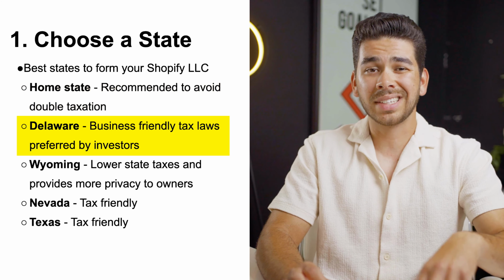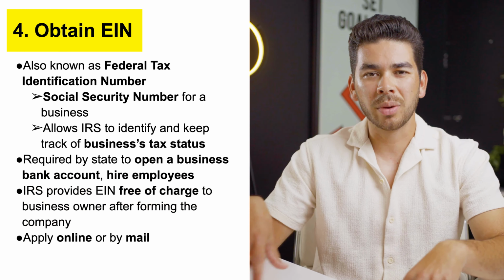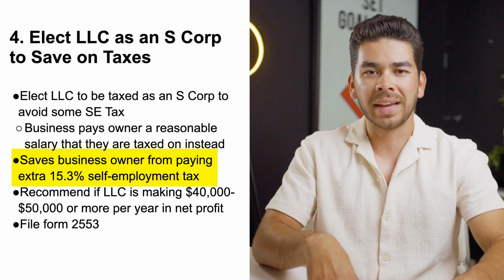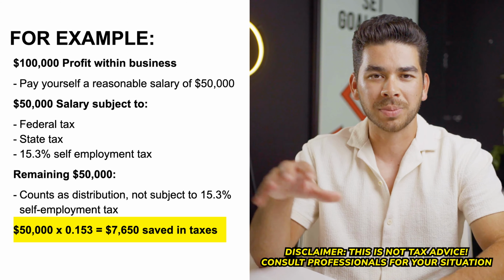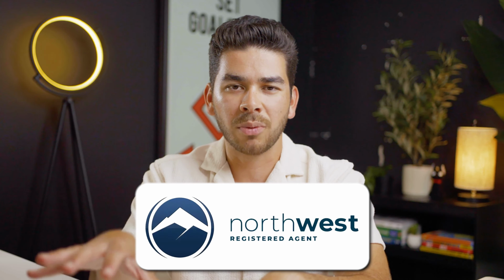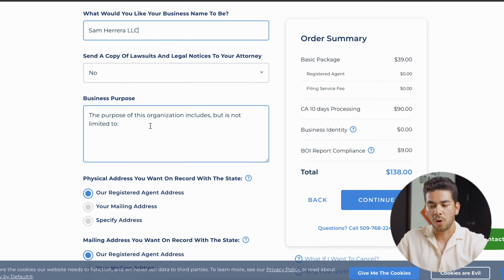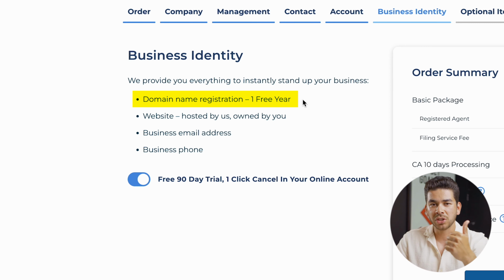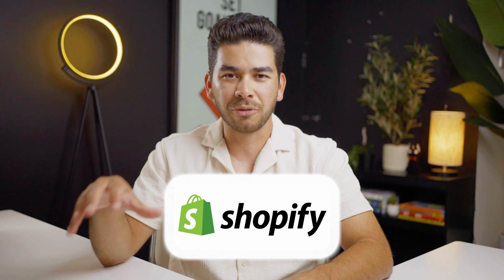How to Form an LLC For Your Shopify Store (Step-by-Step Tutorial)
Create an LLC for your Shopify store with Northwest for $39 (exclusive deal):

In this video, I'll explain step by step how to set up your LLC for a Shopify store. If you don't want to deal with all the paperwork and legal documents, I highly recommend using an online service like Northwest Registered Agent because they'll do everything for you and make sure you are compliant with your state.

Our favorite business must-haves:
💳 Best business credit cards:

Be sure to watch the entire video, because I'll tell you about a bunch of important things you need to know about such as e-commerce LLC rules, and the entire setup process. I highly recommend using an online business formation service like Northwest Registered Agent because the process of setting up an LLC yourself can take up a lot of your time and energy. They do everything for you at a very affordable rate, and they give you a free registered agent for the first year.

-Sam

Timeline:
0:00 - Intro
0:41 - What is an LLC?
1:02 - Why Shopify Stores Need an LLC
1:19 - Step 1
1:54 - Step 2
2:27 - Step 3
2:51 - Step 4
3:33 - Step 5
4:42 - When to Collect Sales Tax for LLC
5:33 - New 2025 Reporting Requirements (BOI)
6:04 - Northwest Registered Agent Walkthrough
9:14 - Conclusion